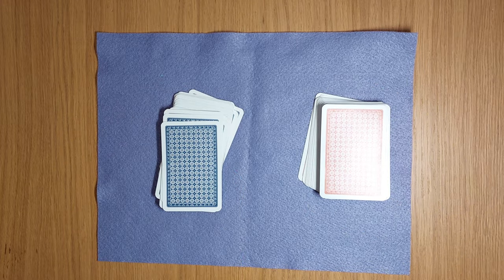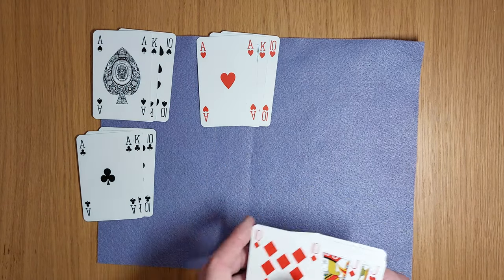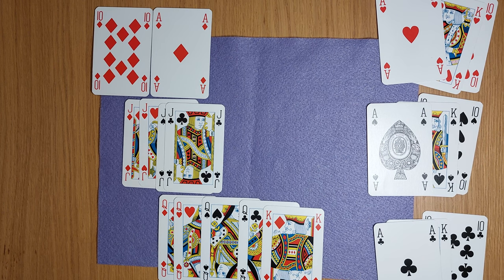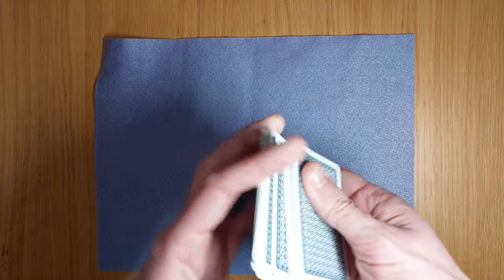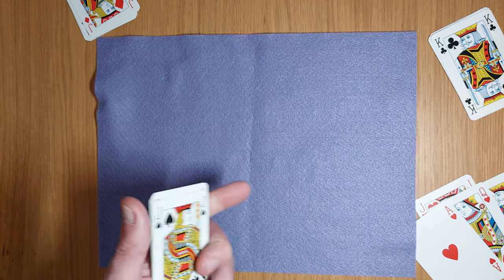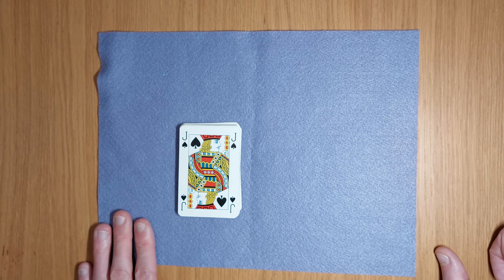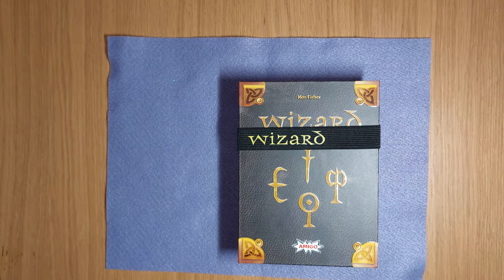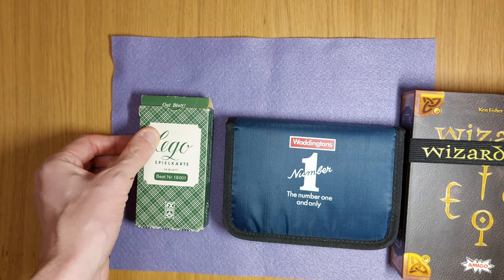Doppelkopf How to setup play and review card game by * AmassGames * Traditional German board game 4K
Follow for daily played pictures